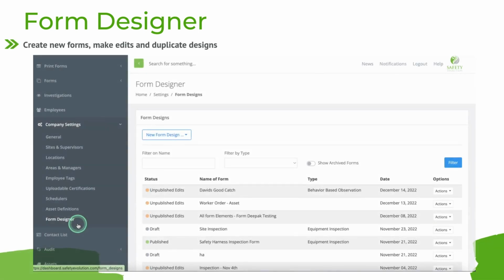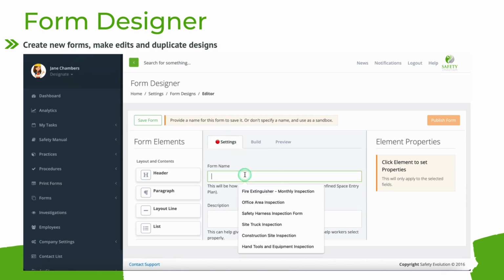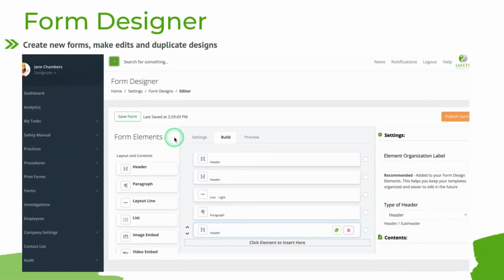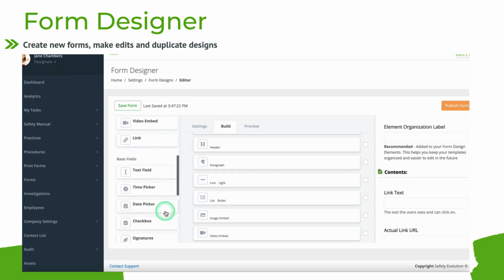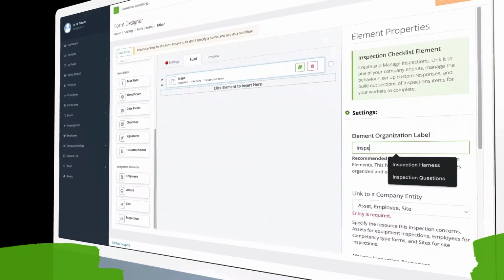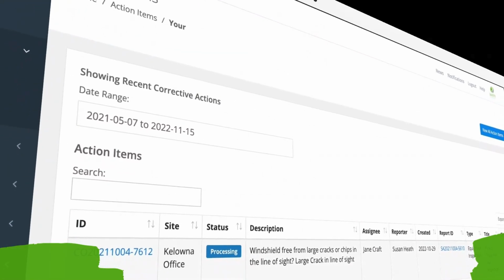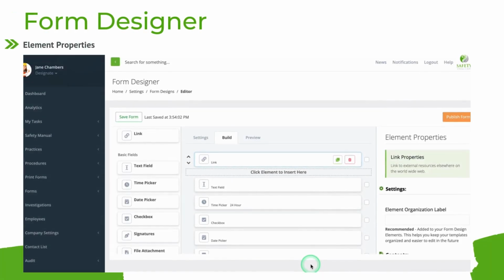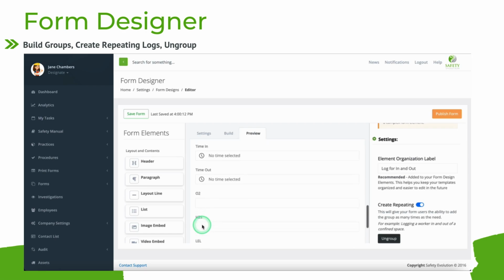Safety Evolution Form Designer: Create Powerful Digital Safety Forms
Welcome to the Safety Evolution Form Designer Training Guide! This video walks you through everything you need to know to create custom digital safety forms for your workplace.

With the Form Designer, you can:
- Digitize safety paperwork effortlessly.
- Capture worker and third-party signatures.
- Track assets, employees, sites, and locations with ease.
- Automate notifications and streamline corrective action workflows.

Key Features:
✅ Over 75 editable form templates, including:
Entry/Exit Logs
Safety Harness Inspections
Emergency Response Plans (ERPs)
Hot Work Checklists
...and more!

✅ Add form elements like:
Headers, Text Fields, and Checklists
Employee, Asset, and Site Dropdowns
Inspection and Action Item Elements

✅ Build forms tailored to your company’s needs:
Keep forms simple and user-friendly.
Add images, videos, and links to guide workers.
Create repeatable logs with group functionality.